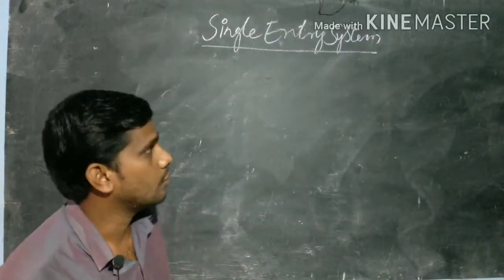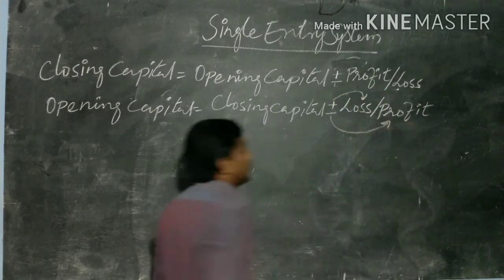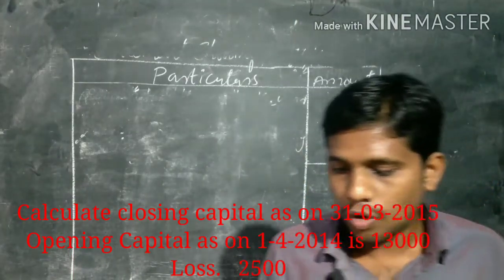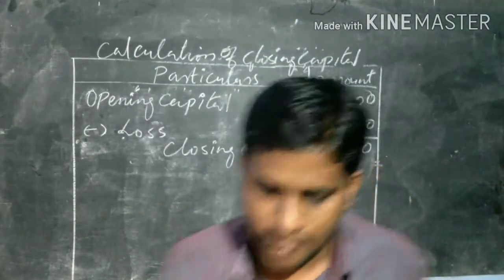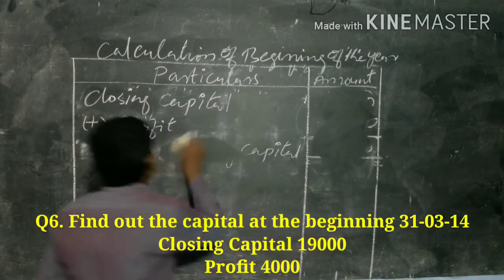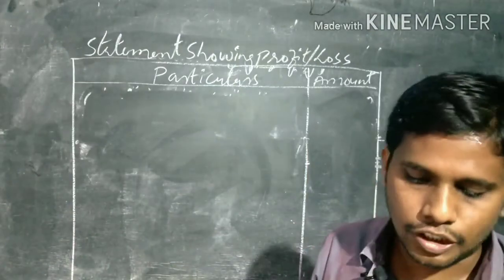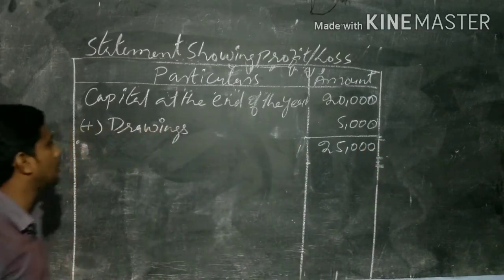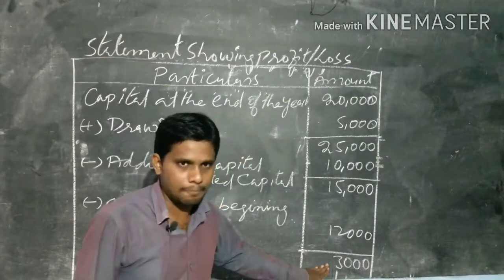Single Entry System Lecture 4 by Junaid Sir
In this video problems are explained